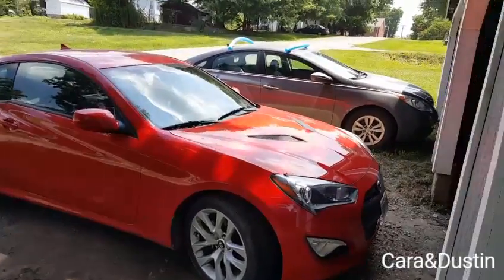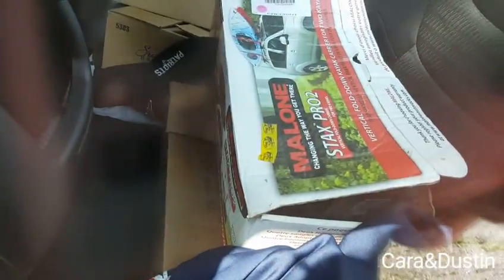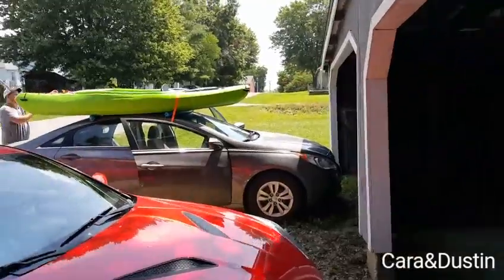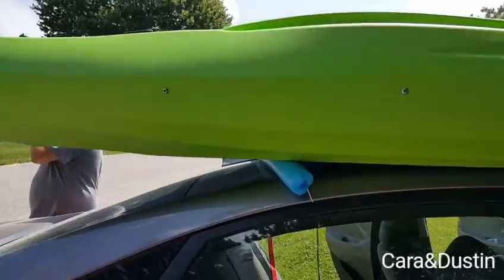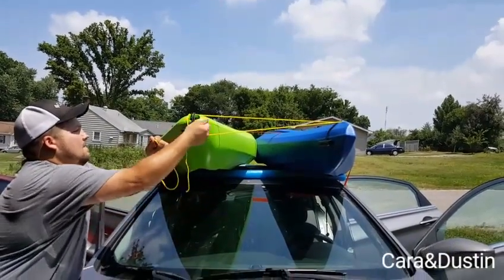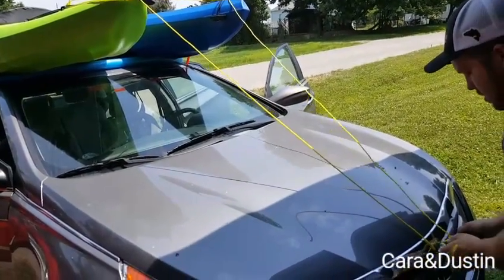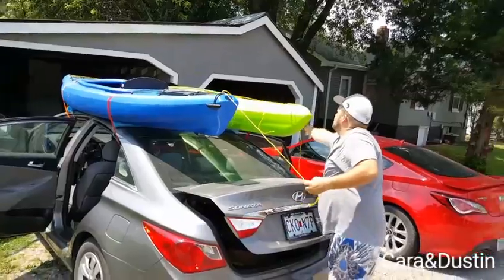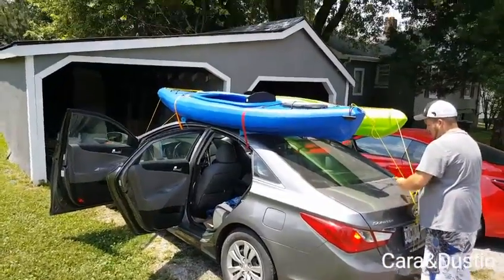Transporting two Kayaks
How we first started transporting two kayaks with my car. Cheap. Easy. Secure.